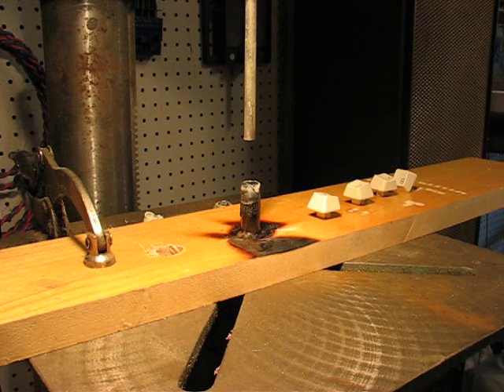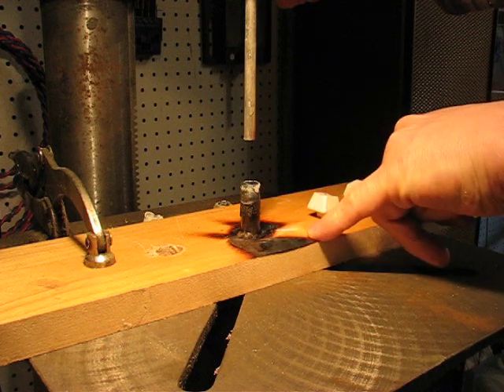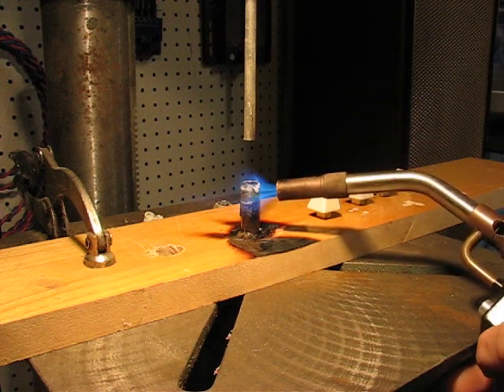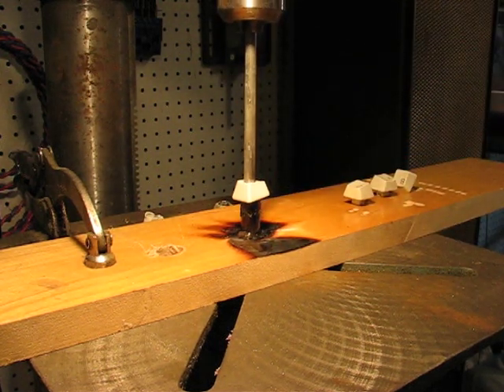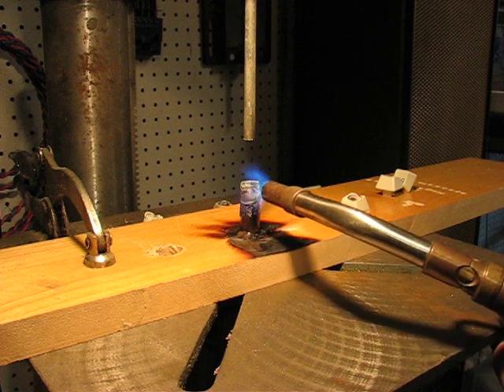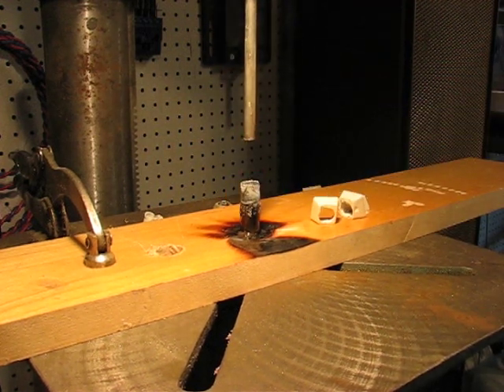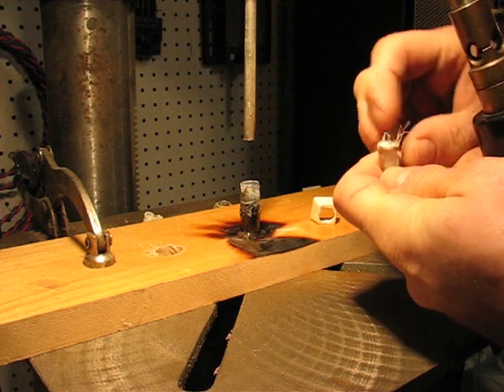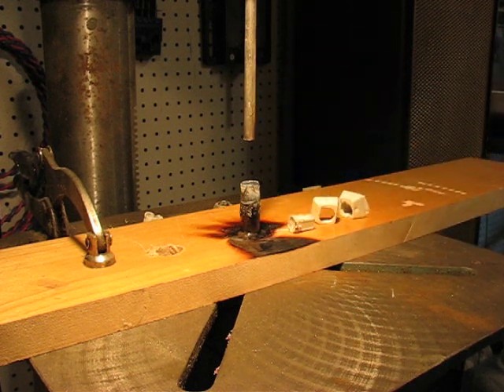Steampunk Keyboard: Remove the skirts from IBM Model M keys.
Here is a short movie demonstration the process of removing the skirts from the key caps.